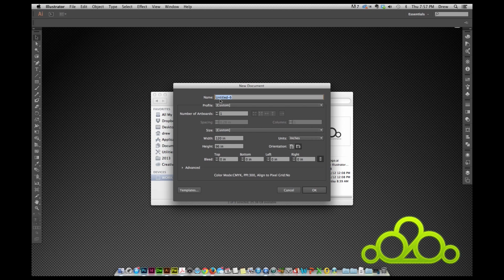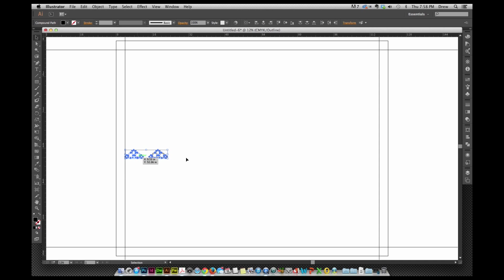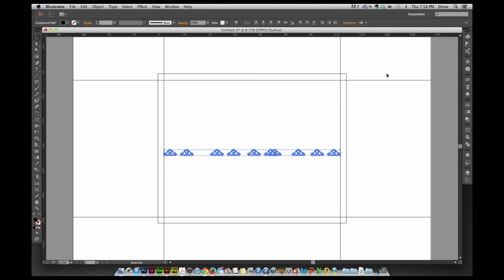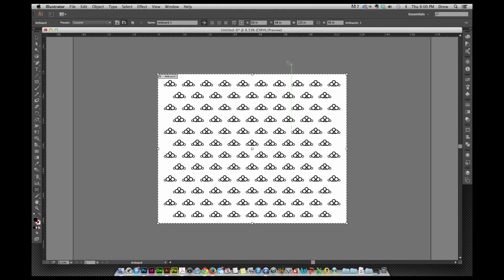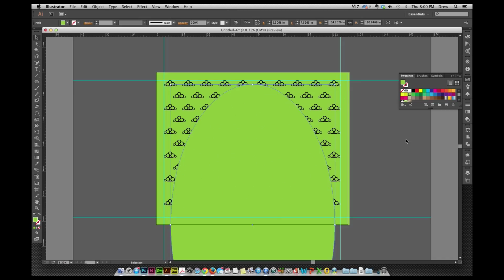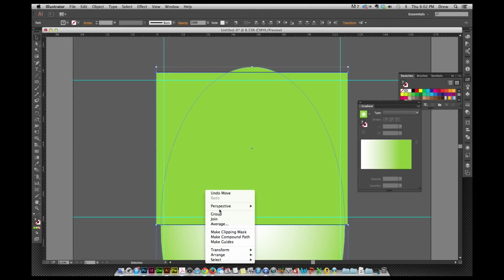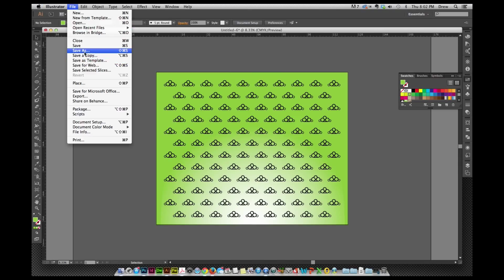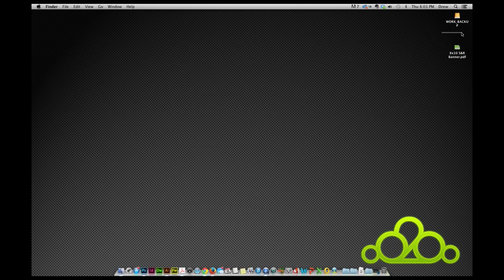eight2eight Workflow Series: Step & Repeat Banner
How to setup a step & repeat banner using Illustrator CC.